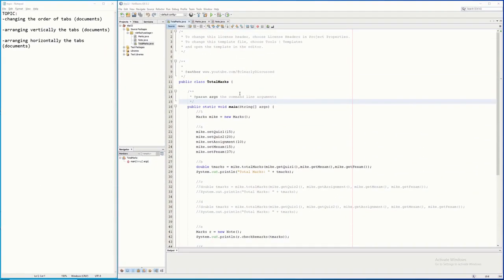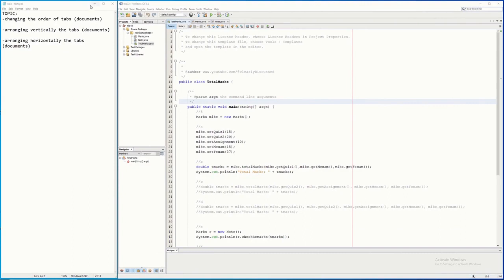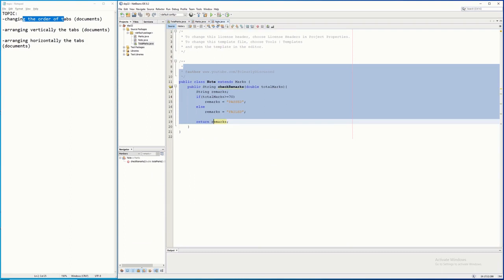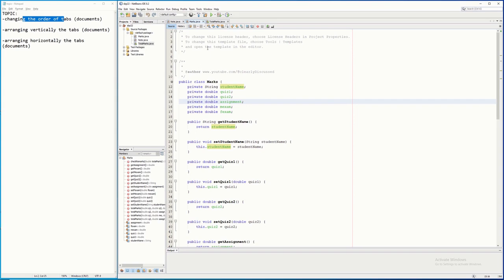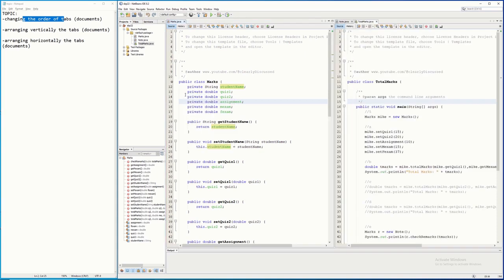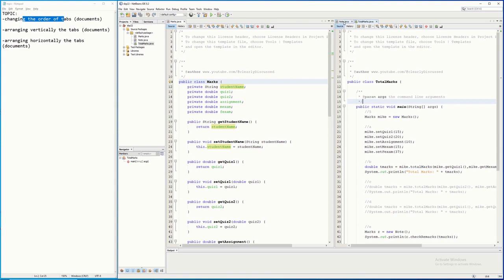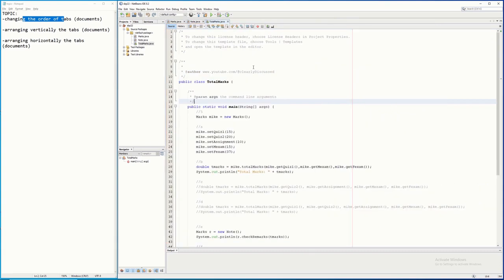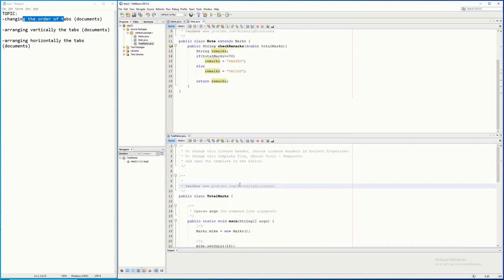Learn how to arrange tabs in Netbeans | Learn how to display more than one java program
This tutorial video will demonstrate how to arrange tabs and display more than one java program.

Learn how to arrange tabs in Netbeans.

Learn how to display more than one java program.

Follow The Coding Channel easilydiscussed @clearlyDiscussed